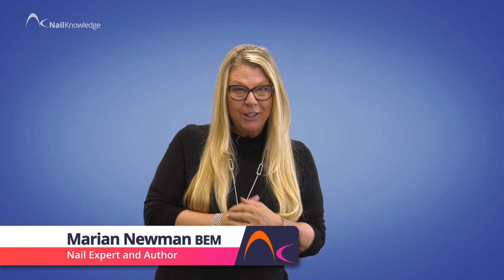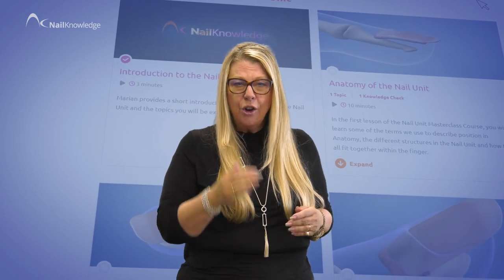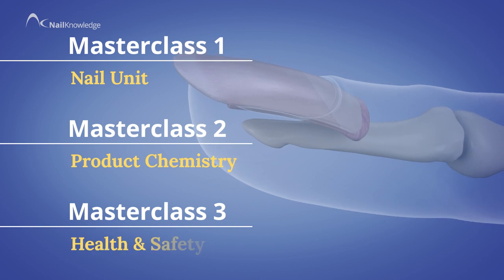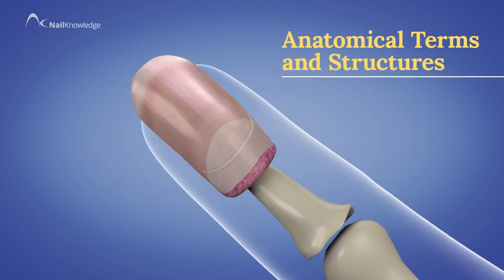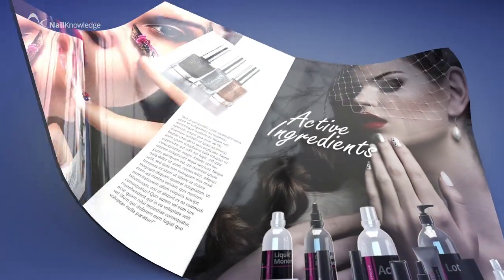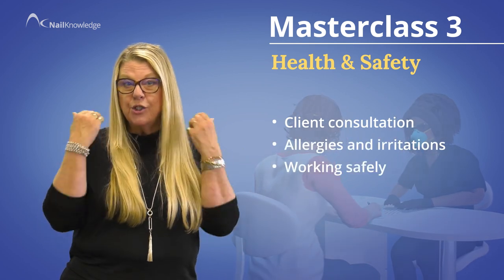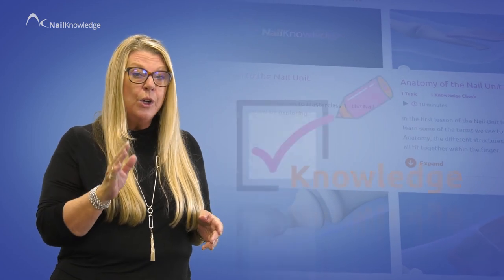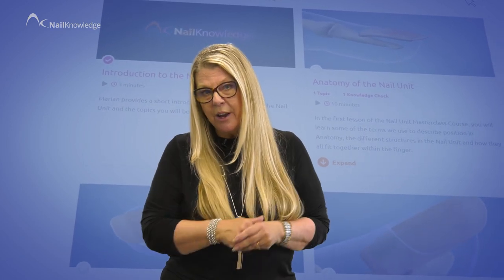NailKnowledge - Providing the essential nail knowledge you need to stay safe and to get ahead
Marian Newman, Nail Knowledge expert educator, leads you through the essential nail theory necessary for a career as a nail professional. Following a unique method of teaching 3 Masterclasses, your knowledge and understanding will allow you to gain your Nail Knowledge Diploma